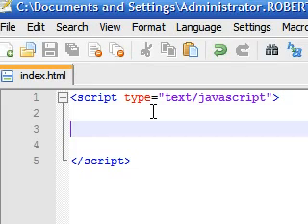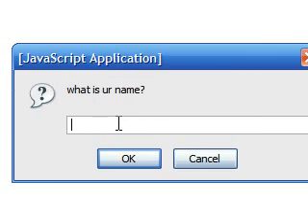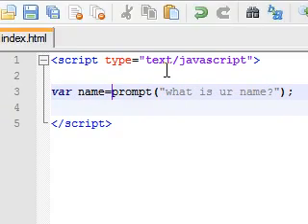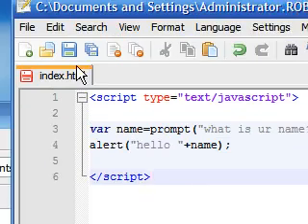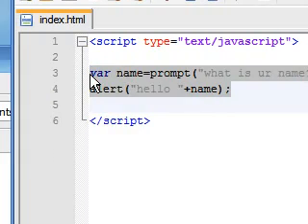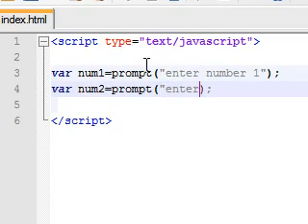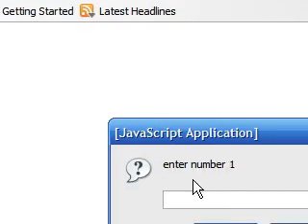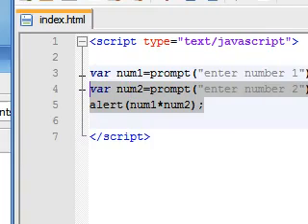allfreelink.blogspot.com » Javascript Tutorial -- 4 -- Prompt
Use of Prompt in Javascript, for detail tutorial visit  allfreelink.blogspot.com